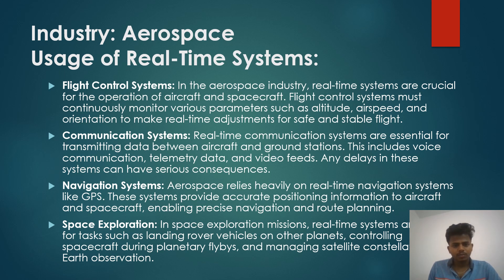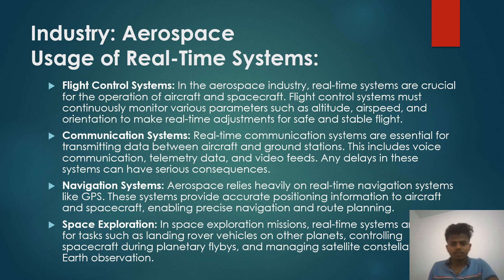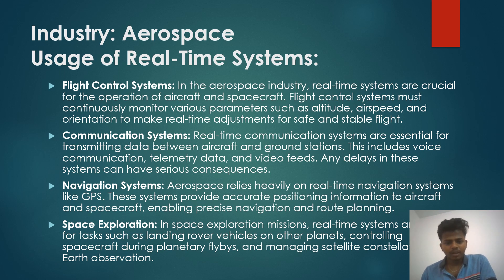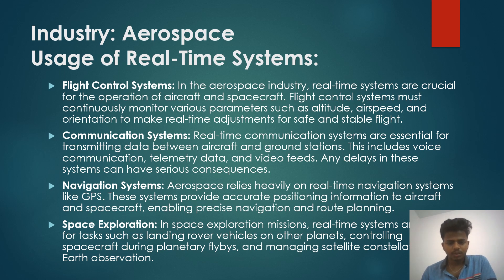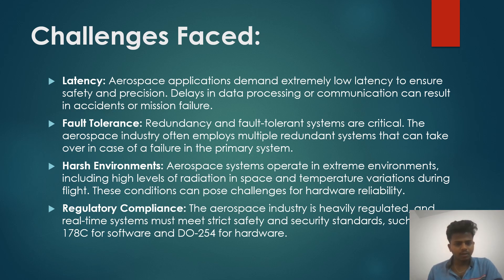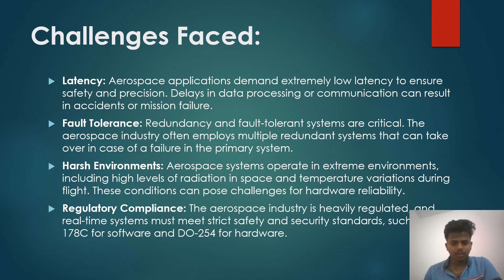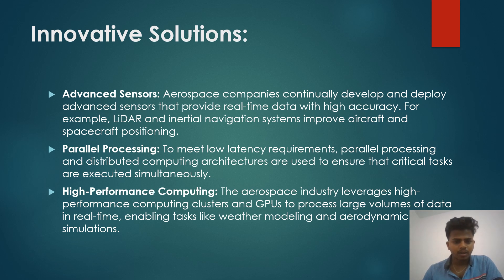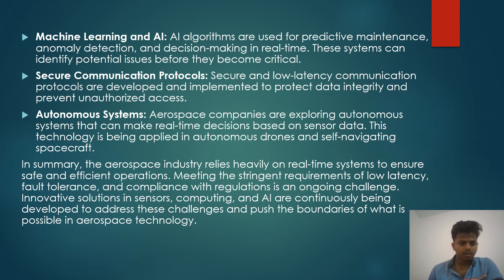4 December 2023